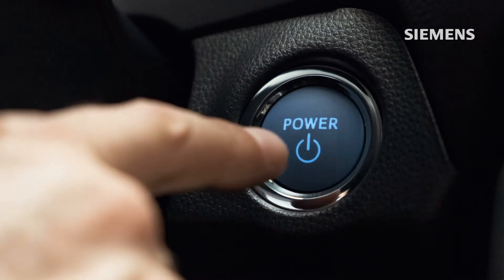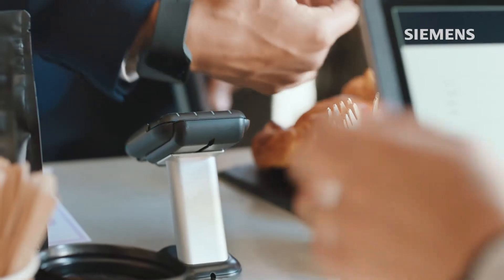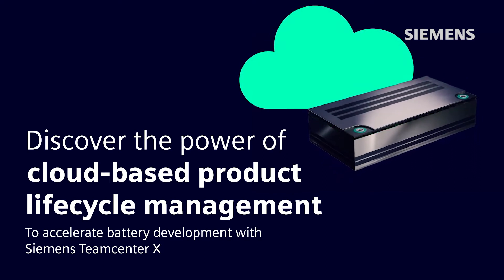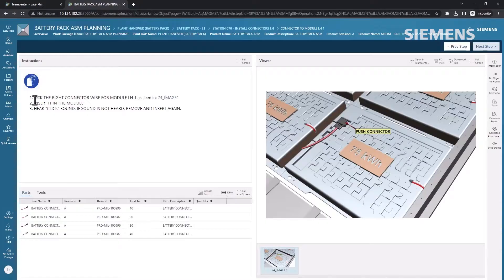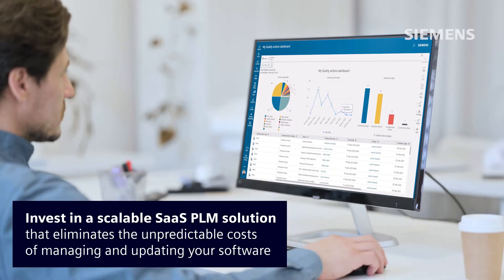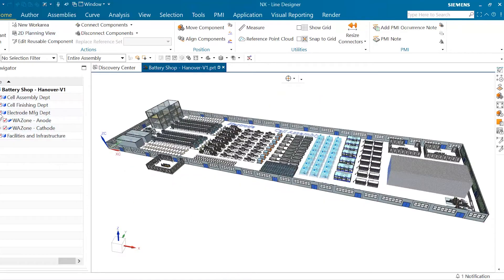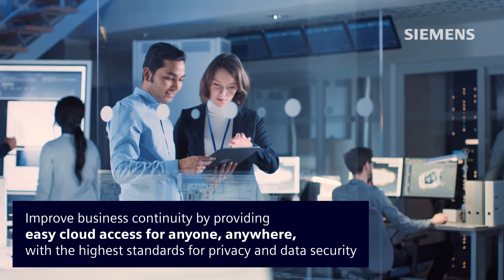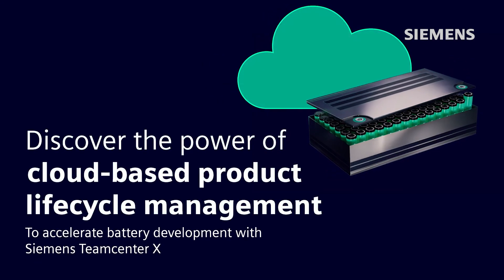Use cloud-based PLM to accelerate battery development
The battery industry is thriving, as customers demand quicker, safer, and more affordable batteries. Manufacturers are racing to deliver these batteries first, but how can you ensure you get ahead while also meeting key safety and cost goals?
Siemens Teamcenter X is a cloud-based product lifecycle management solution that can help you achieve your battery development goals. Teamcenter X provides a single environment for engineers to collaborate in real-time, access design changes, improve communication, and boost agility. It also helps you build and manage the digital twin of your battery cells, modules, and packs, which can help you resolve product life cycle challenges and changes in one place.

About Teamcenter X:
The battery industry is facing unprecedented challenges as demand for sustainable mobility continues to grow. To stay ahead of the competition, manufacturers need to innovate and develop new batteries faster than ever before.
Teamcenter X is a cloud-based PLM solution that can help battery manufacturers accelerate their product development process. It provides a single source of truth for all product data, enabling engineers to collaborate more effectively and make better decisions. Teamcenter X also offers a range of features that can help manufacturers improve their safety, quality, and sustainability.